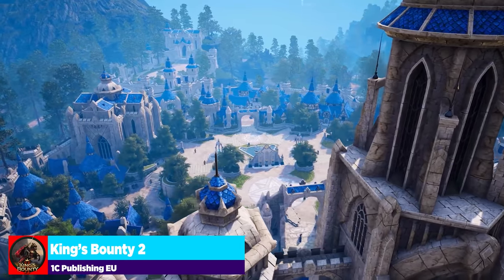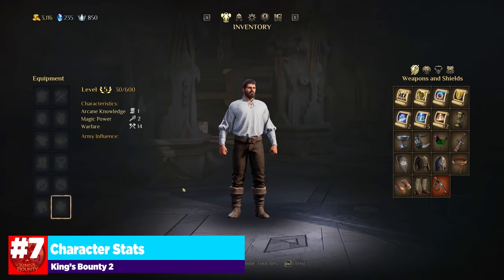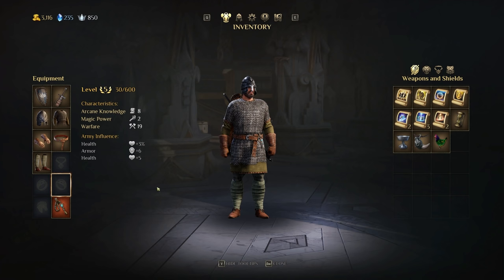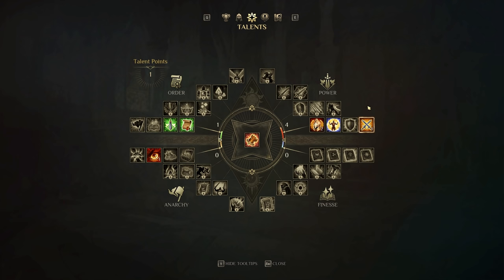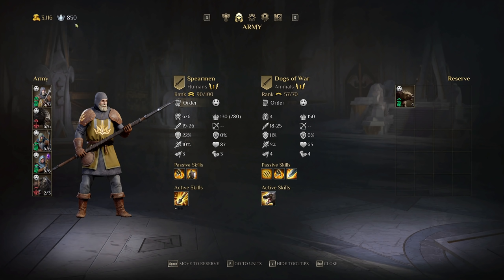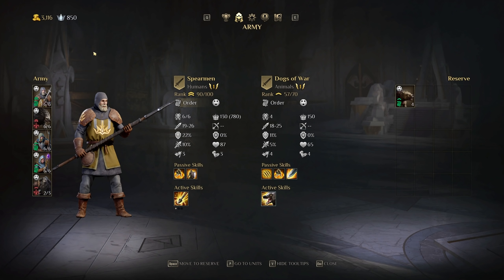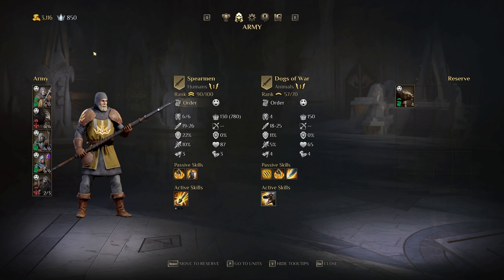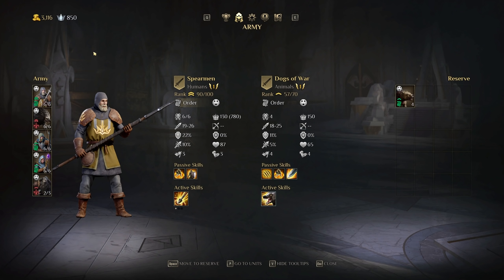Top 8 Tips Before You Start in King's Bounty 2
King's Bounty 2 just launched so lets go through my Top 8 Tips Before You Start in King's Bounty 2. In this video, we'll focus on Character Creation, talents, leadership, unit ideals, and plenty of other tips to get you started on some gameplay of King's Bounty II

0:00 Intro & Summary
1:23 Character Creation
3:11 Character Stats
5:58 Talents
8:48 Leadership
10:41 Unit Ideals
12:45 Mana Usage
13:43 Analyze Enemy Army
15:47 Check the Map
17:20 Mouse Sensitivity
17:51 Conclusion

System Specs:
Motherboard: Asus Strix z390-E Gaming
Processor: Intel i9-9900FK
Graphics Card: EVGA GeForce GTX 1080 8GB FTW Gaming ACX
Memory: G.Skills Trident LED 32GB DDR4-3200 Memory